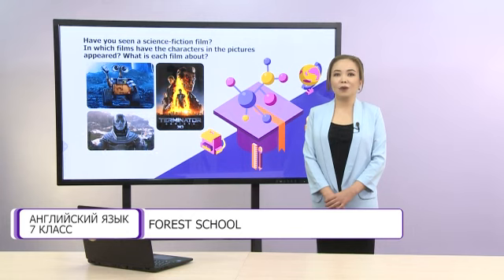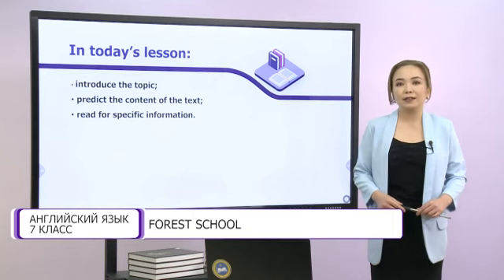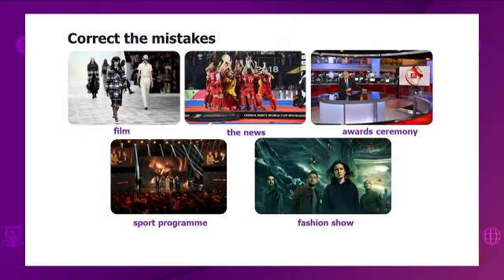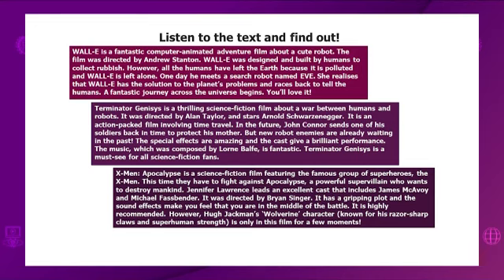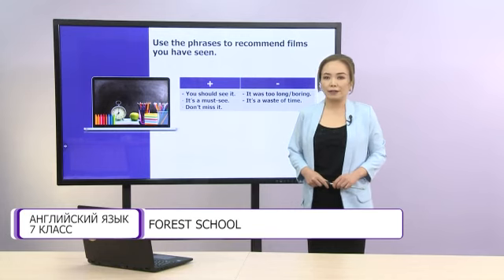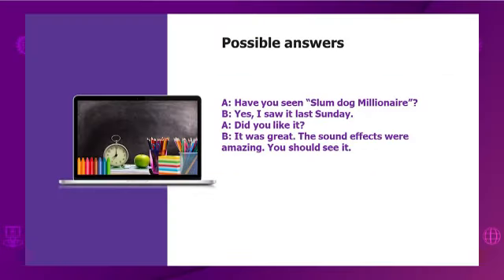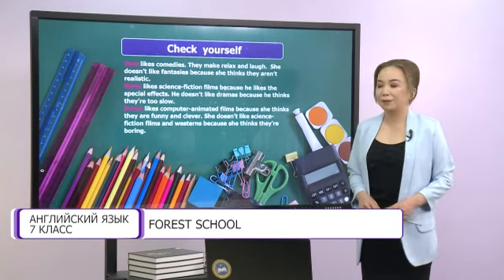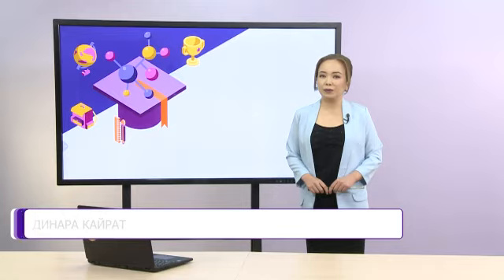Английский язык. 7 класс. Forest school /02.02.2021/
Тема урока: Forest school

С понедельника по пятницу с 09:00-18:00 телевизионные уроки в эфире EL ARNA